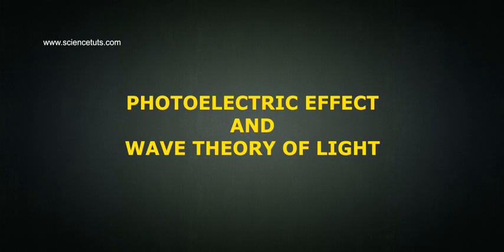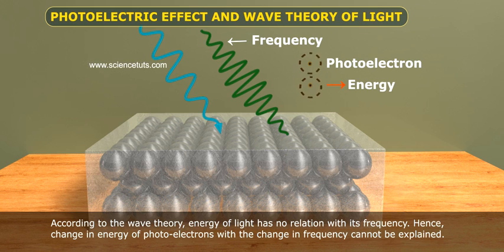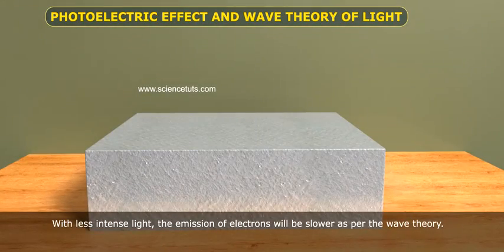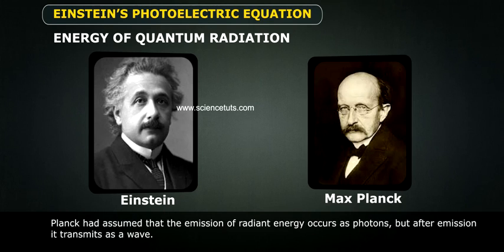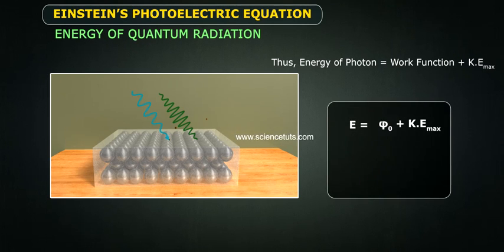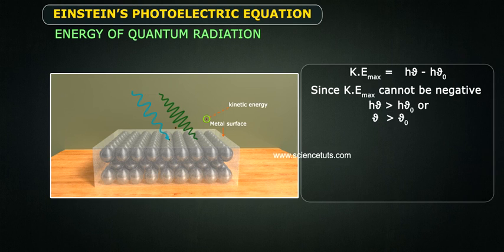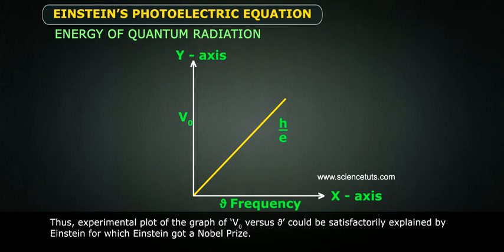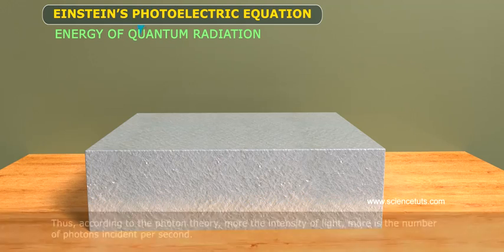PHOTOELECTRIC EFFECT AND WAVE THEORY OF LIGHT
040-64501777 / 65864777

7 Active Technology Solutions Pvt.Ltd. is an educational 3D digital content provider for K-12. We also customise the content as per your requirement for companies platform providers colleges etc . 7 Active driving force "The Joy of Happy Learning" -- is what makes difference from other digital content providers. We consider Student needs, Lecturer needs and College needs in designing the 3D & 2D Animated Video Lectures. We are carrying a huge 3D Digital Library ready to use.

When we increase intensity of light(no.of photons falling per unit area) the no. of electrons emitted increase and the ratio is necessary to be like 1:1 according quantum mechanics. So, the photoelectric effect can only be explained by particle nature of light not wave.